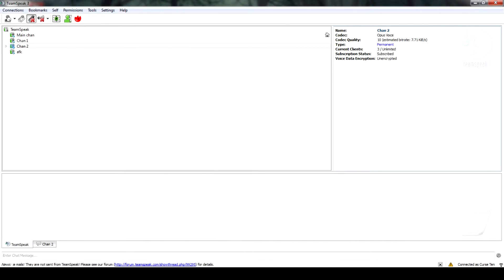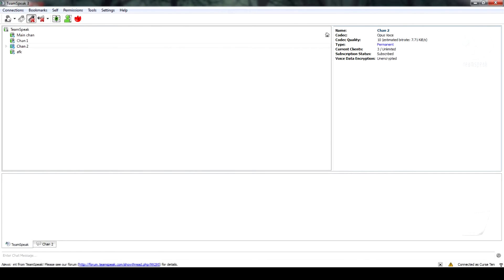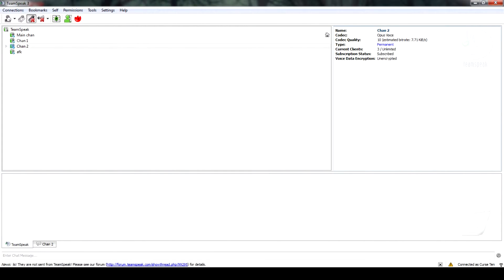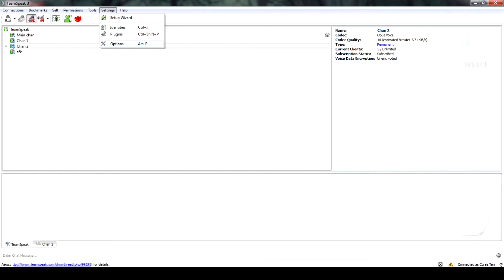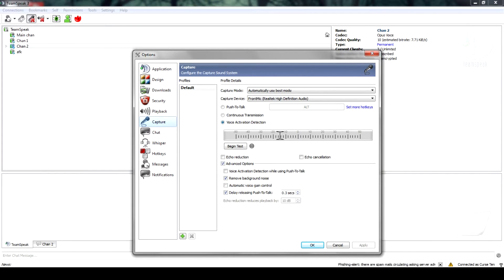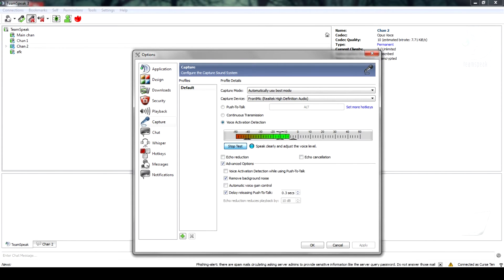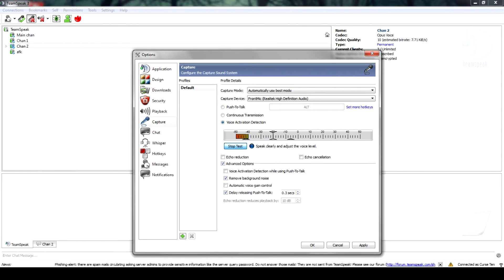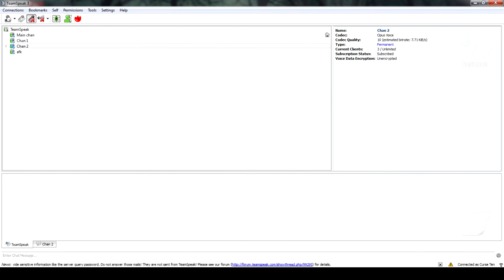How To: TeamSpeak 3 Voice Activation Detection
This video shows you how to activate and use the voice activation level option in TeamSpeak 3.